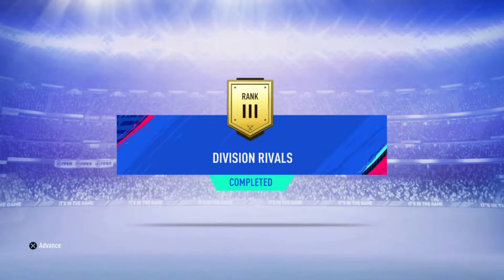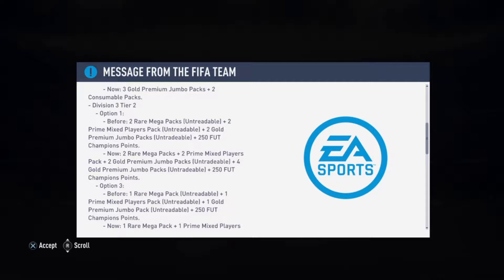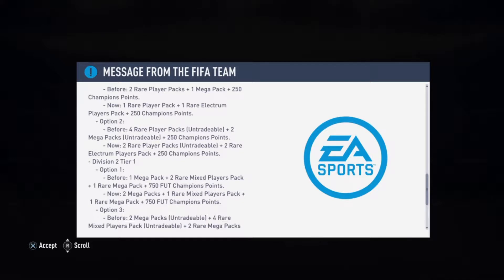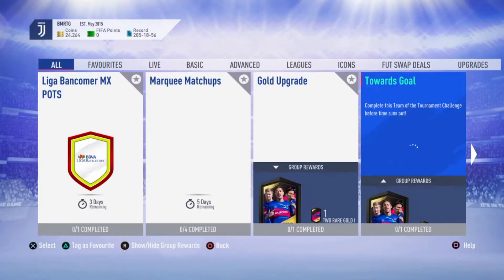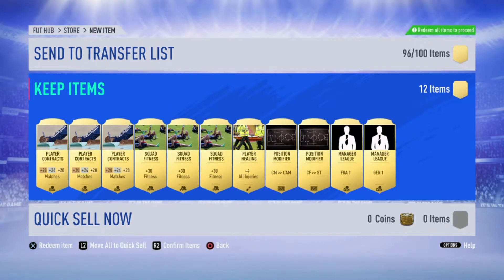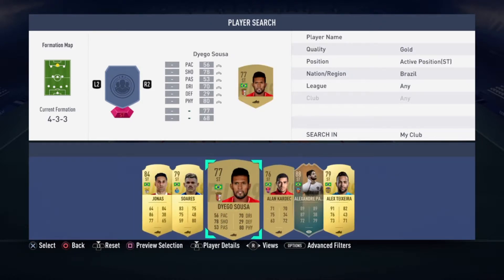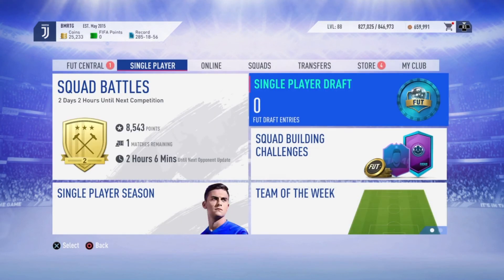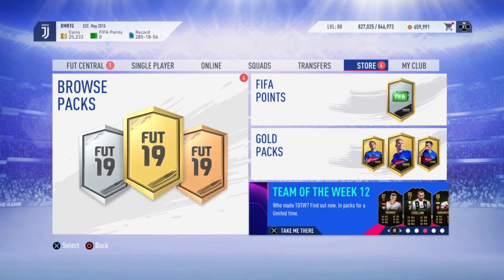Division Rivals Rewards and MArquee matchups!!- Broke Man's Road to Glory- Fifa 19- Episode 35